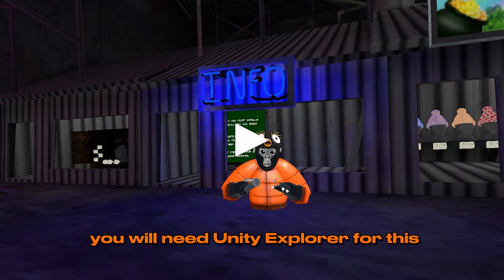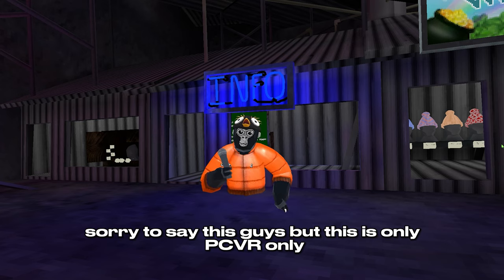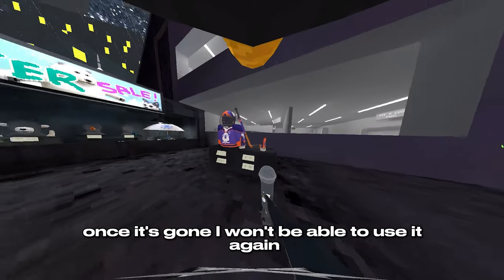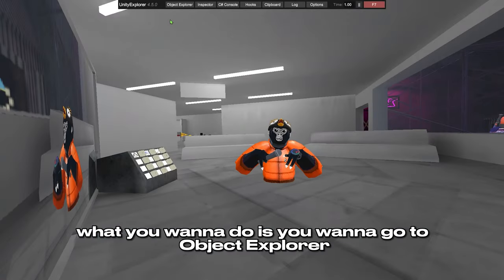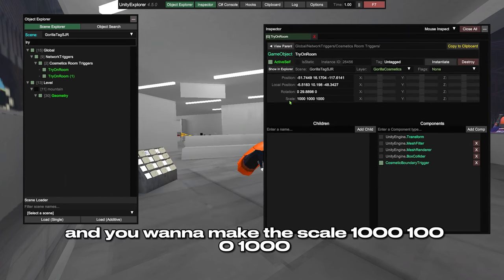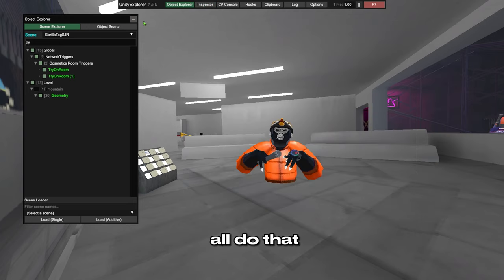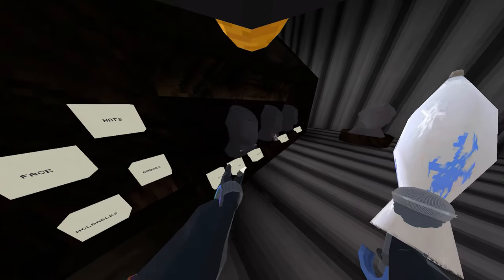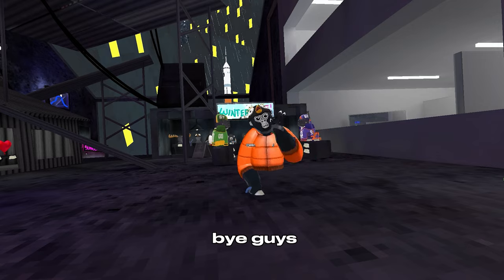How Get Every Cosmetic For FREE | Gorilla Tag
In this video, I described how to get any cosmetics that are in your specific update. Both easy and quick to do!
Here's how to get unity explorer thanks Axrr)

Ily BYE!